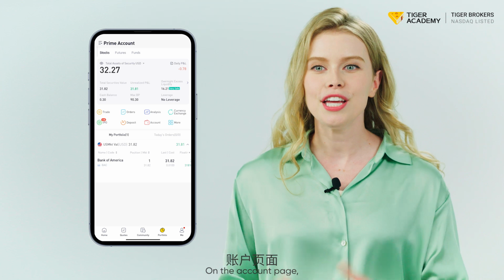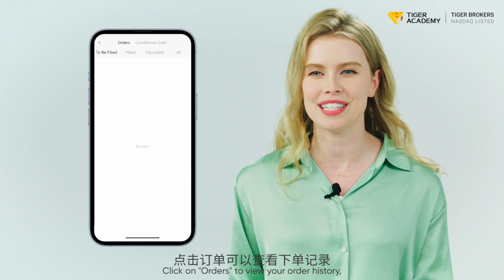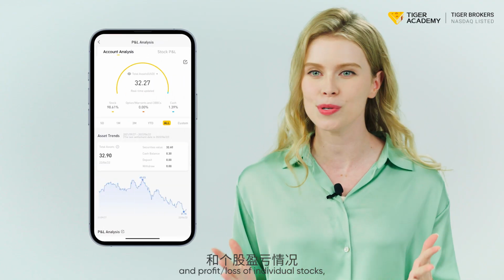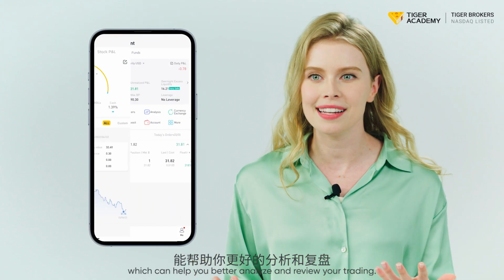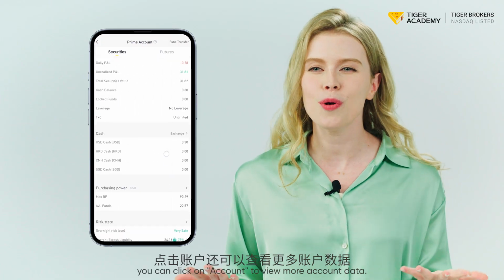4 如何选择你的美股交易账户（How to choose your US stock trading account）